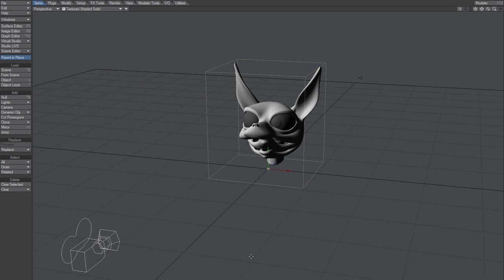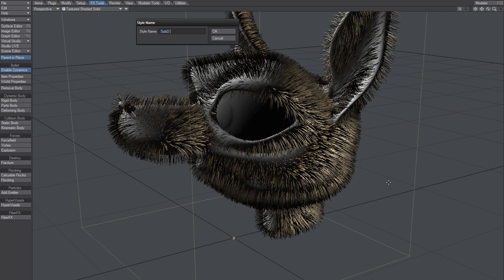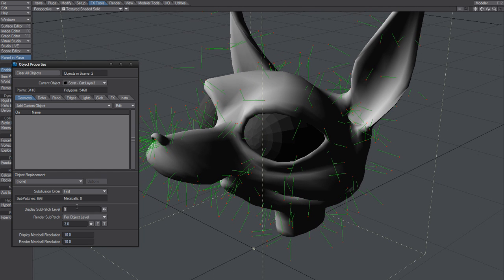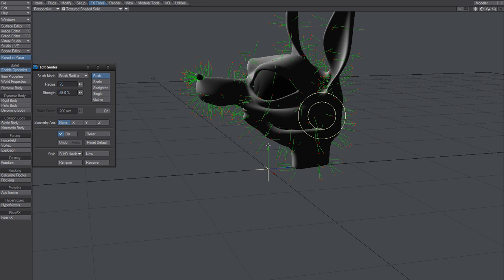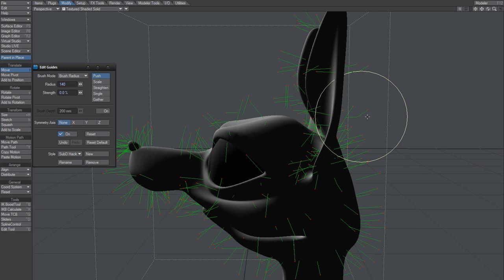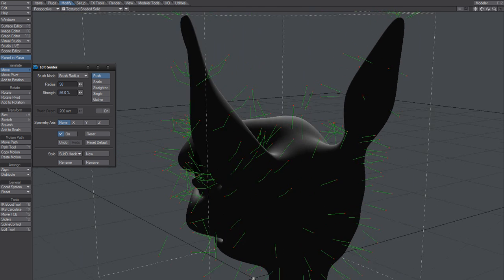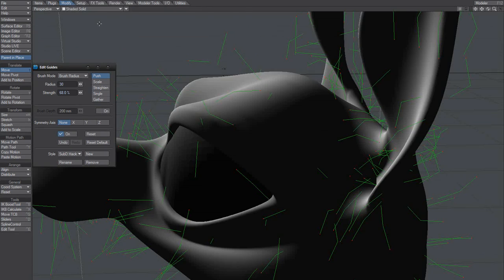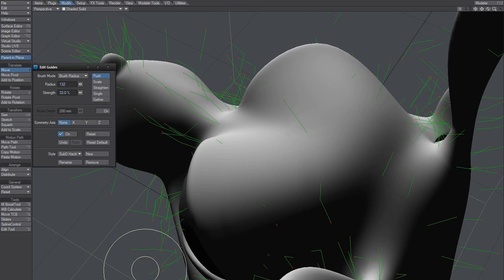LightWave Hair - FiberFX SubD Problem, Hack